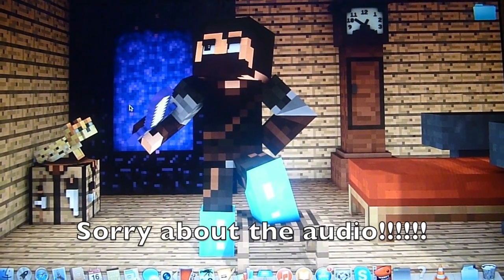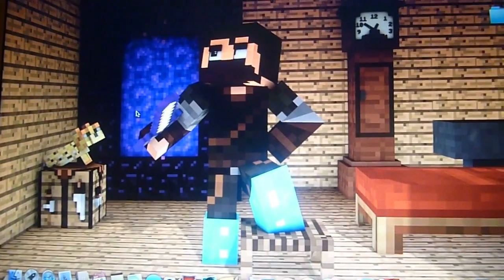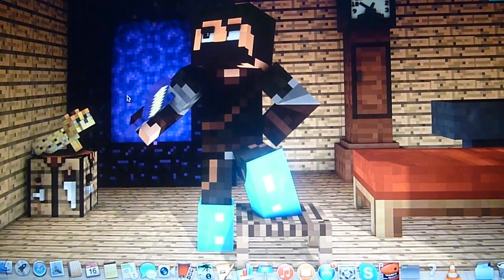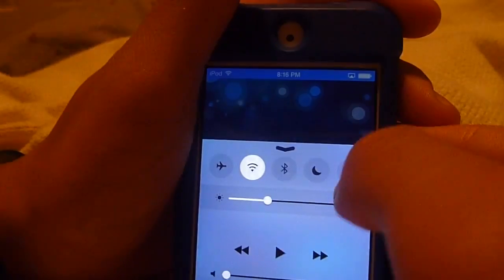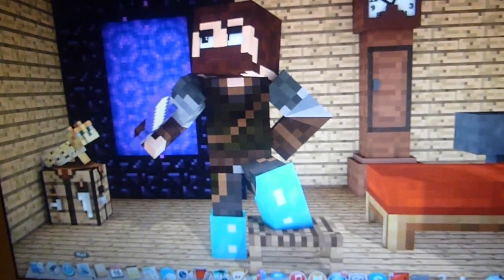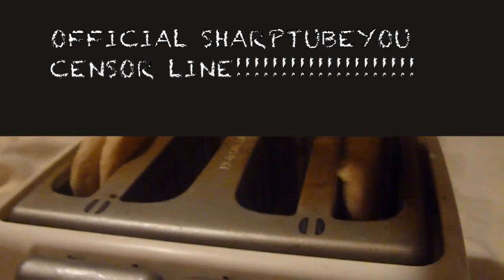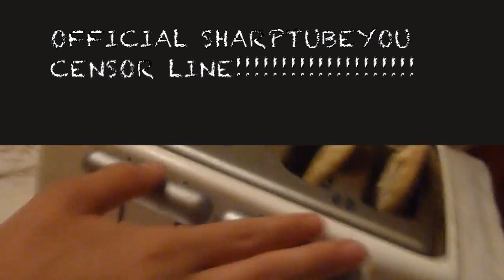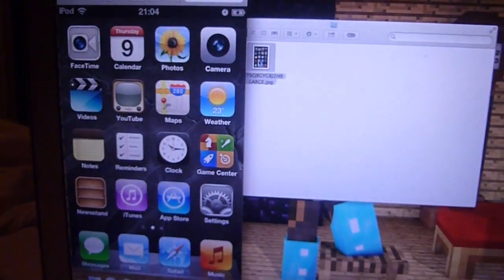[Tutorial] HOW TO RECORD YOUR IPOD/IPHONE/IPAD/MAC FAST AND EASY!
This works 100% of the time! Song: Doxtor - Smile